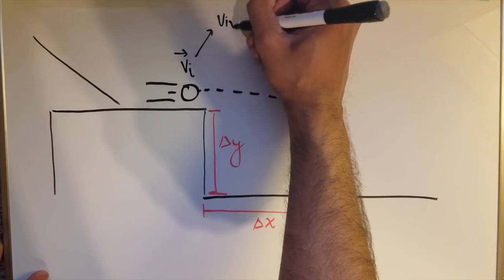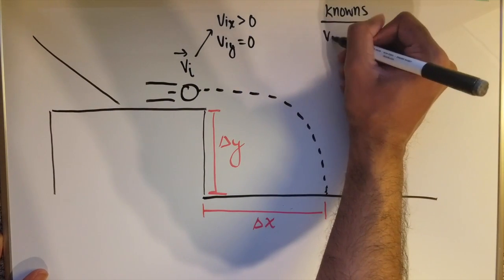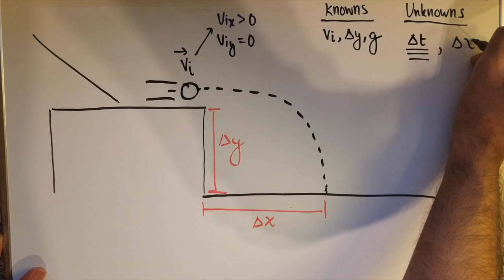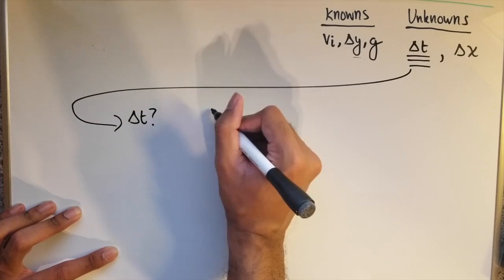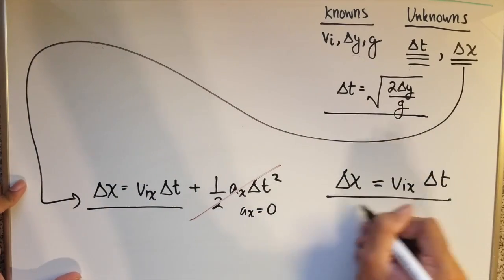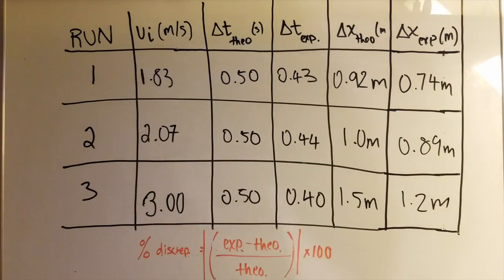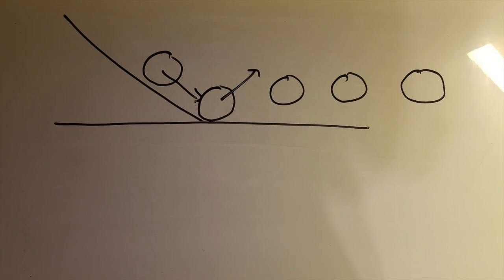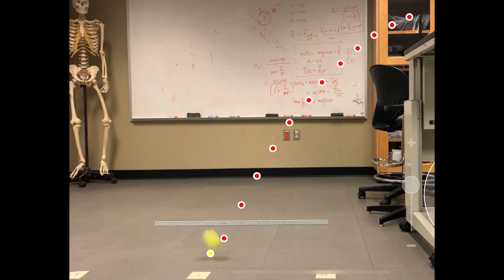PHY 111 Media Project: Using Kinematics to Predict Horizontal Displacement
This video is about applying kinematics to a ball moving in a 2D plane.